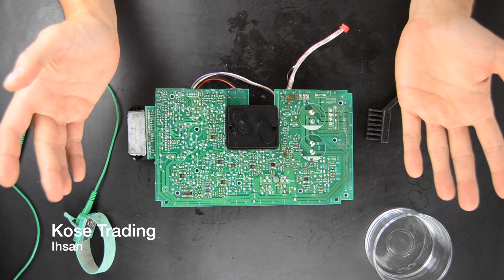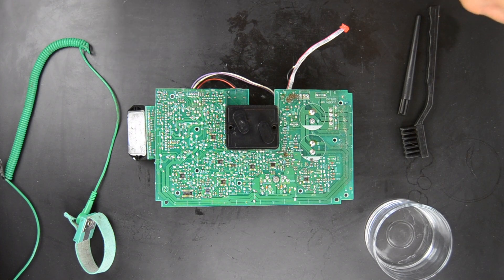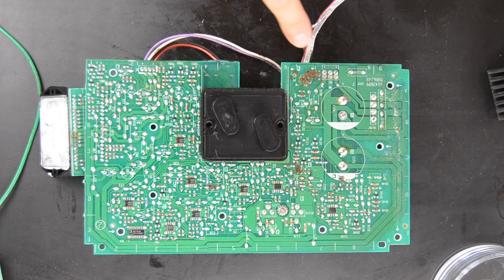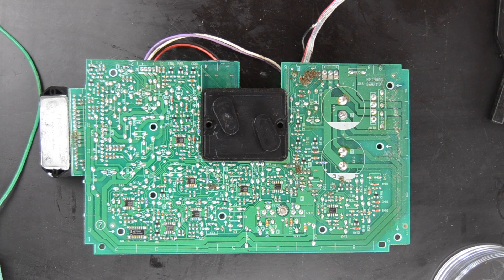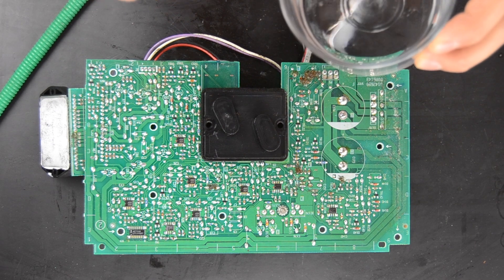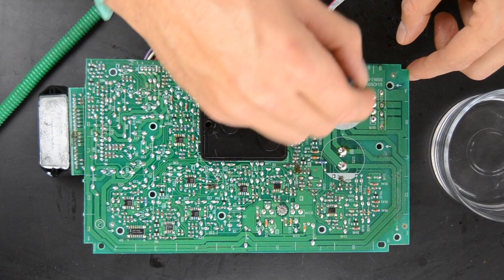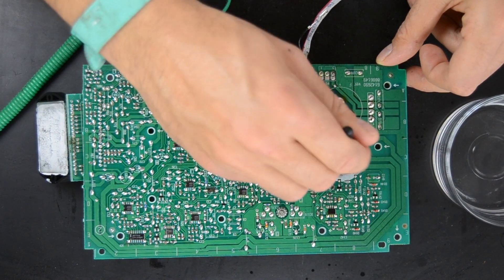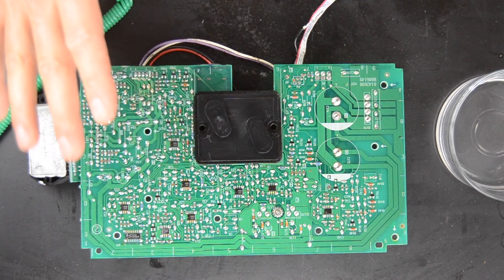Bang & Olufsen Beolab 4000 Active Loudspeakers Amplifier cleaning process and repair guide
In the video we a gonna going through have to clean up the Amplifier board for Bang & Olufsen Beolab 4000 active speaker.

Cleaning process tools
- Anti-static brush
- Anti-static mat
- Isopropyl alcohol 99 percent

If you are looking for any Bang & Olufsen Beolab 4000 part you are more when welcome to visits out website.

Damping Material Insulation For BeoLab 4000 Speaker can be find here.